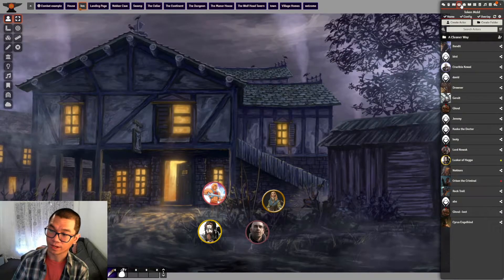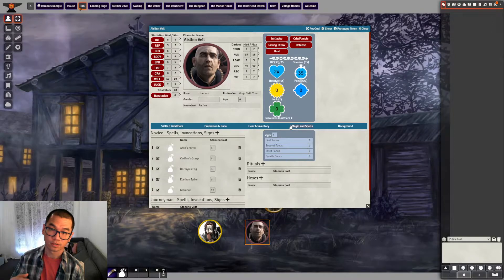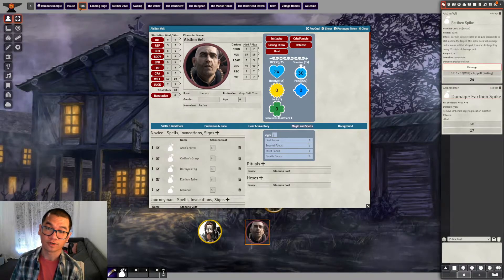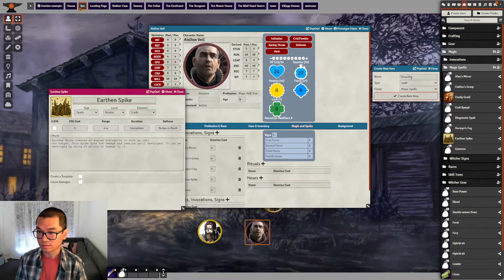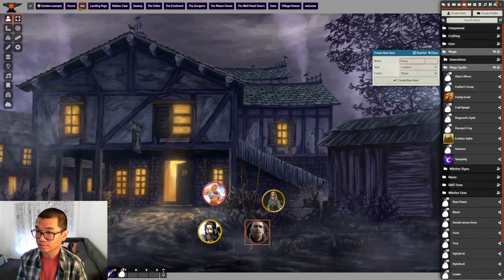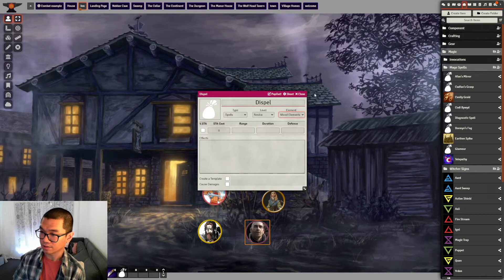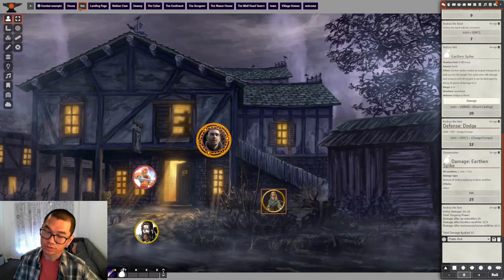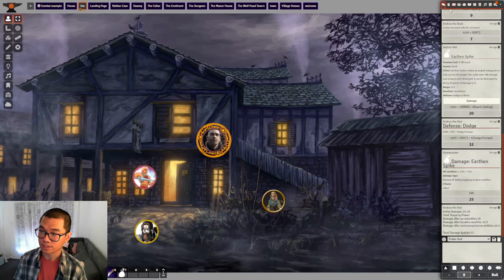The Witcher TRPG on Foundry VTT: Magic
In this video, I talked about basic magic system within Witcher TRPG
Credits: